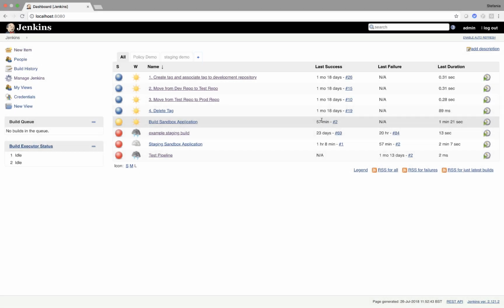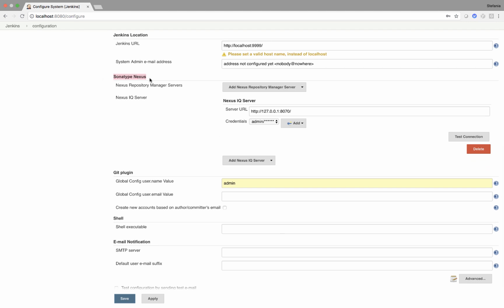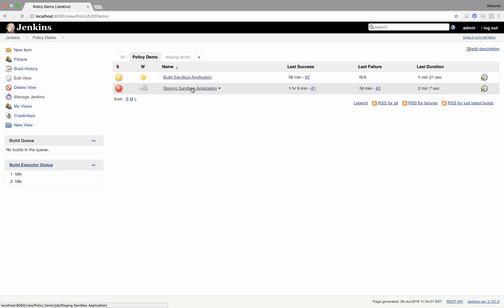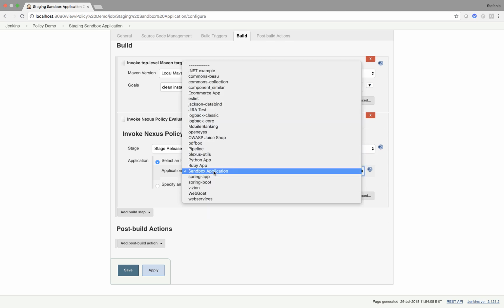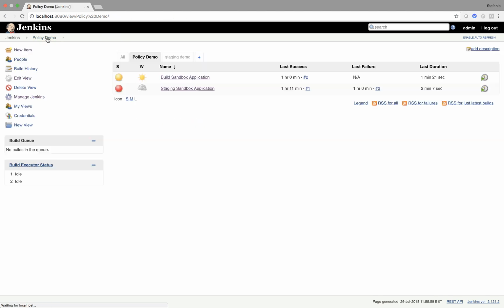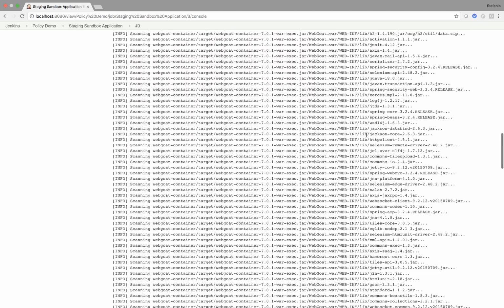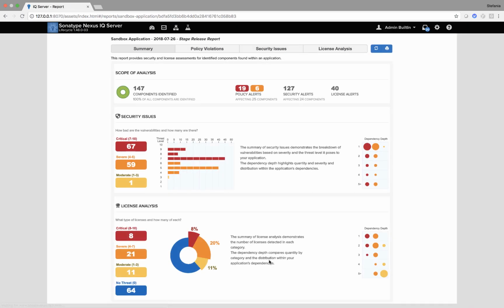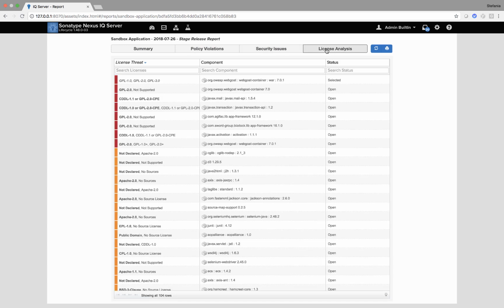DevSecOps Delivered: Integrate Nexus IQ Server with Jenkins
Stefania Chaplin, @DevStefOps, walks through setting up the integration of Jenkins with Nexus IQ Server as part of the DevSecOps Delivered Series.